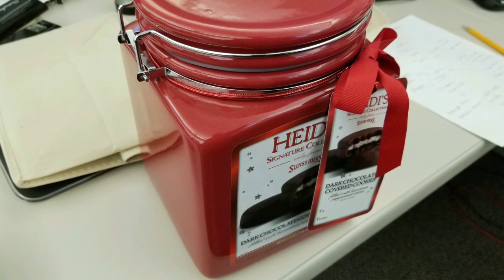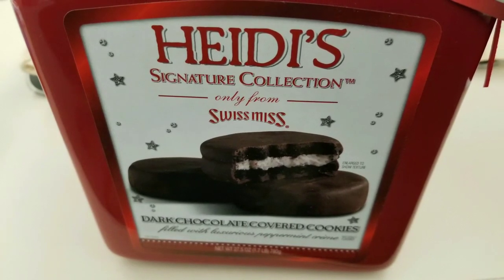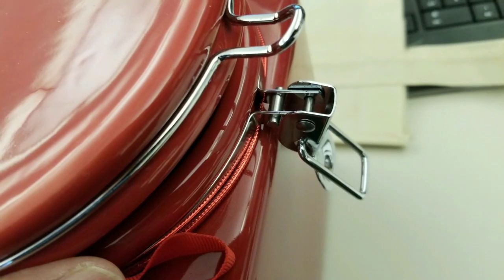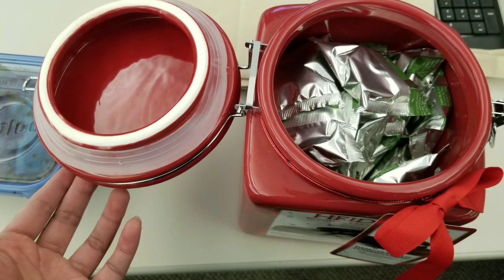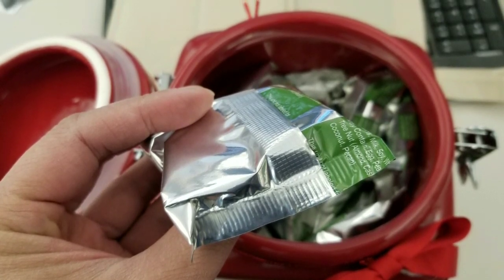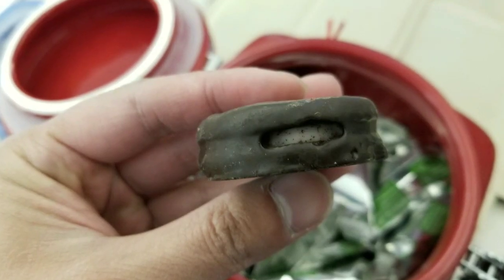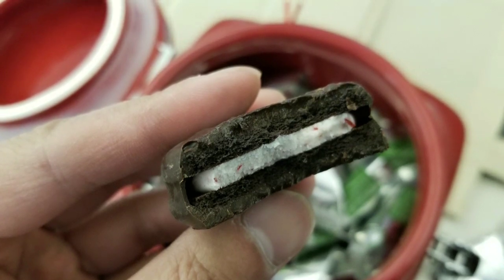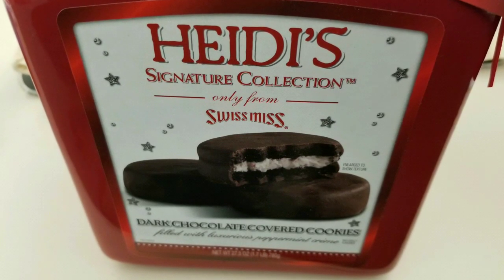Costco Heidi Dark Chocolate covered Cookies in a Jar! $19!!!